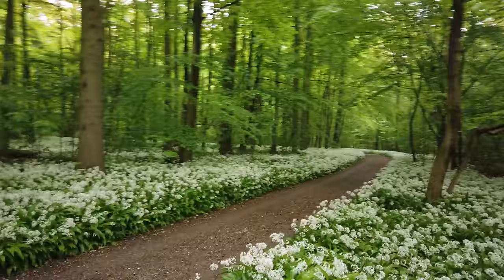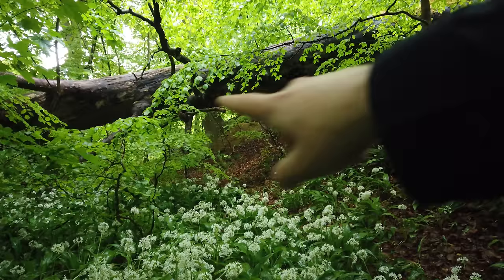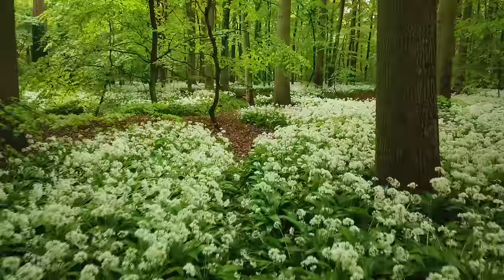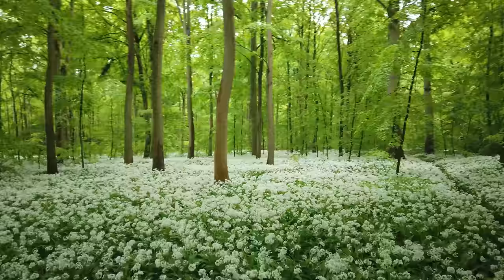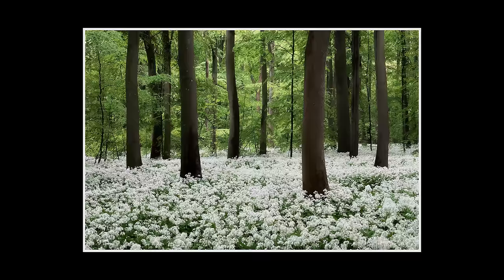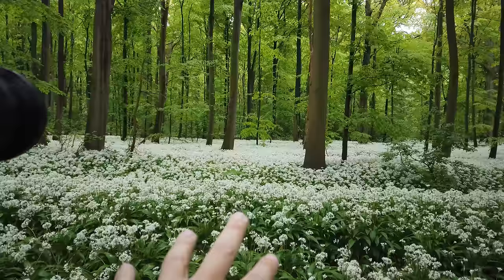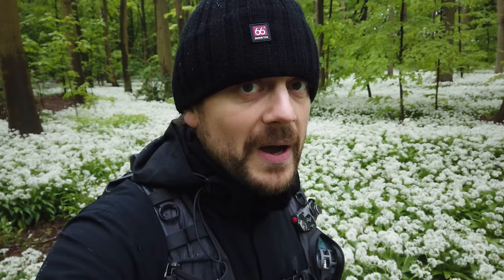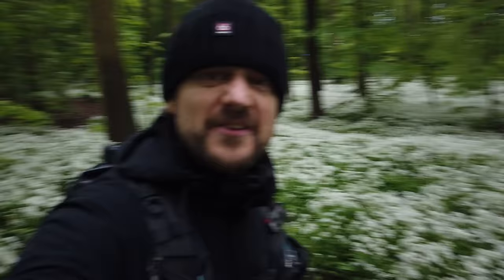Amazing Flower and Forest Photography Right on My Doorstep!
Woodland and forest photography comes with many pleasures. This unique spring flower photography experience is one of the best! It is the first time (but not the last) that I have photographed the unique phenomenon of wild garlic. Having the forest floor full of blossoming wild garlic, makes it look like snow during summer. Never have I seen such a unique and beautiful sight of flowers. I've visited this forest several times over the past weeks and waited for the wild garlic to finally bloom at full strength. It made for some gorgeous photos and an obvious part of my Tales from the Forest series.

My Landscape Photography Gear:

My B&H shop with my gear (and recommended):

My Vlogging gear:
DJI Osmo Pocket (main vlog camera):